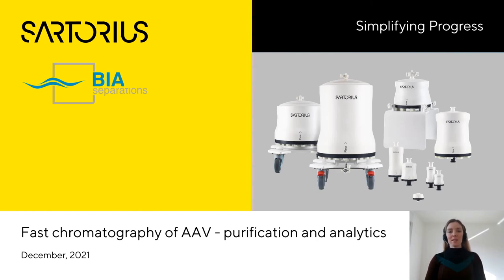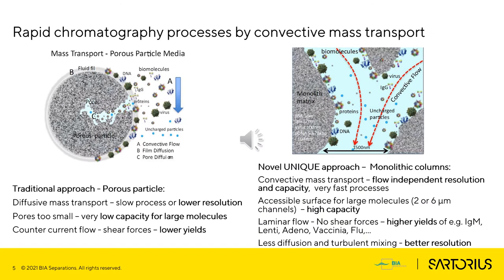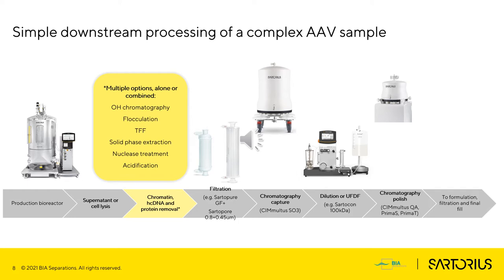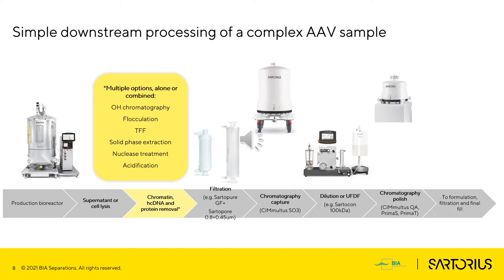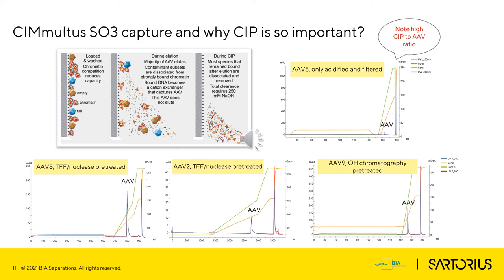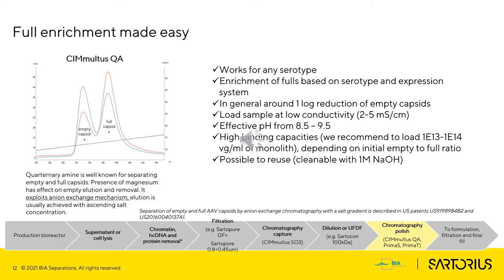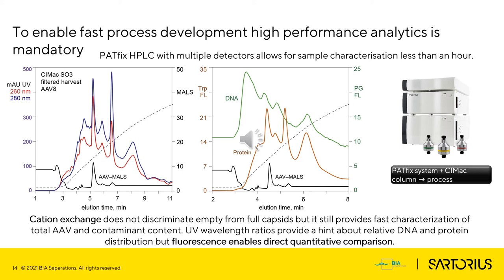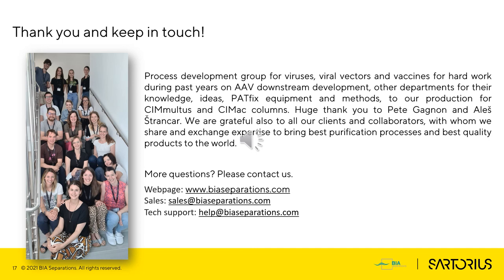Fast chromatography of AAV – purification and analytics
Cell & Gene Therapy Insights' FastFacts video

Watch the video to learn about:
- Importance of sample pretreatment before first chromatographic step
- Rapid downstream process of AAV with emphasis on chromatographic step of CIMmultus SO3 capture
- Three different ligands full enrichment of AAV
- Why orthogonal analytics is the key in downstream development and what are the options

CHAPTERS:

  0:00 Introduction
  0:43 Cornerstone Biomanufacturing Development Services
  1:52 Rapid chromatography processes by convective mass transport
  3:03 Simple downstream processing of a complex AAV sample
  5:14 TFF in combination with salt-tolerant nuclease treatment
  6:20 CIMmultus SO3 capture is the heart of purification
           7:07 CIMmultus SO3 capture and why CIP is so important?
  8:29 Polishing step: Full enrichment made easy
  9:34 To enable fast process development high performance analytics is mandatory
10:51 Multi-detector UC profiling